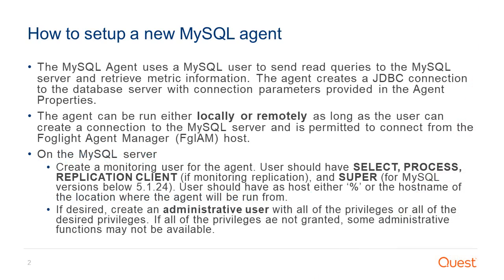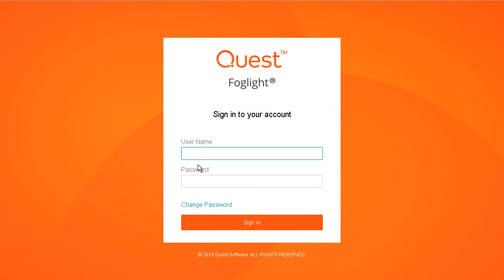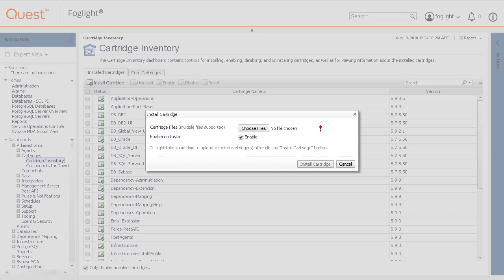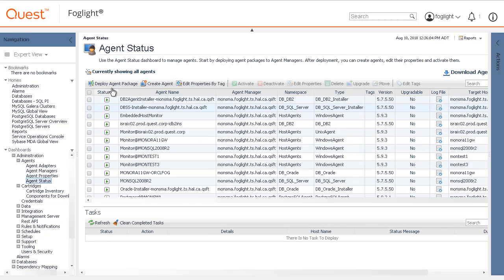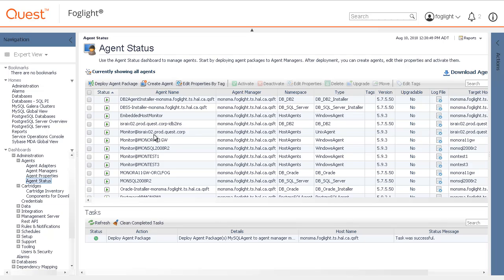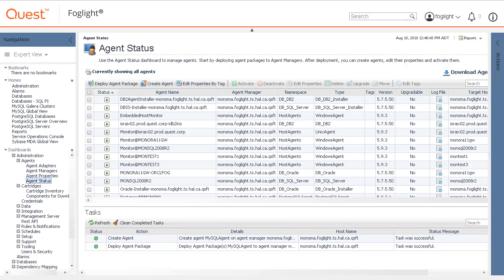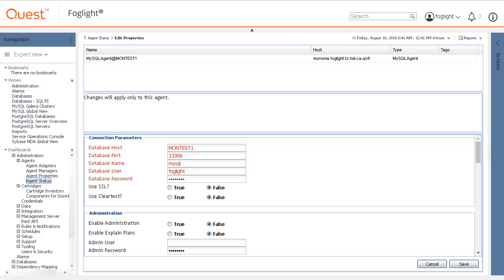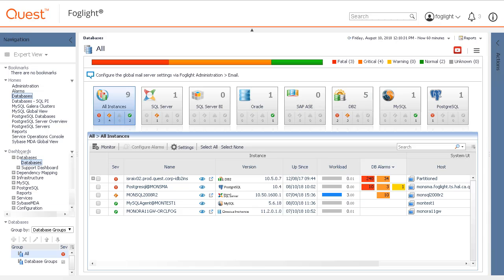Foglight - How to setup a new MySQL agent using the 5.9.2.1 and lower cartridges.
Installing a new MySQL cartridge and creating a new database agent using the 5.9.2.1 and lower cartridges.